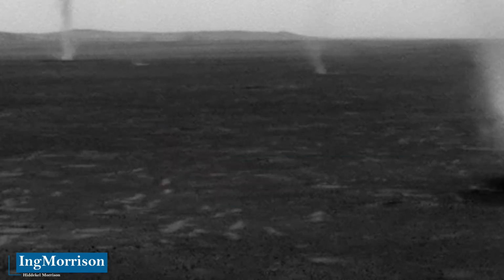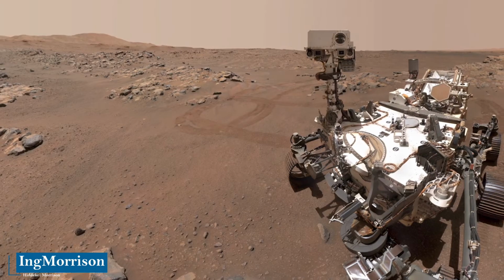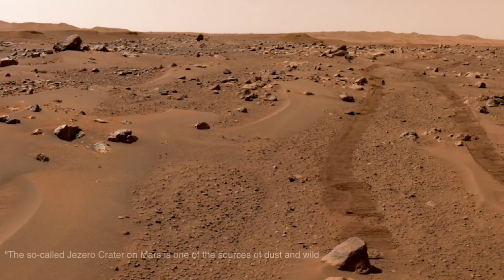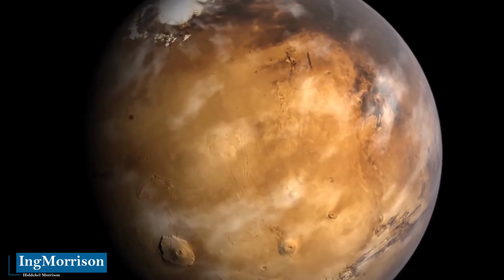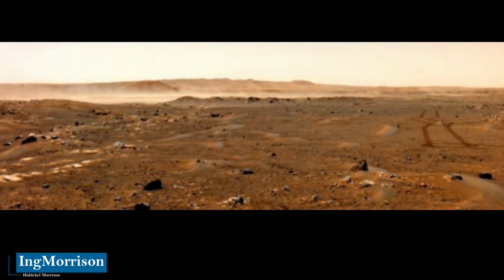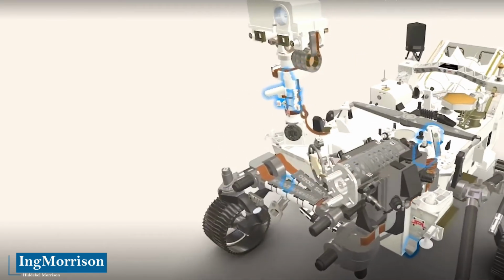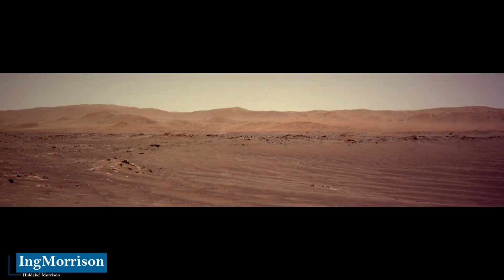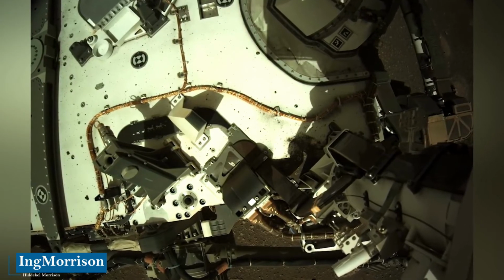ROVER PERSEVERANCE DAMAGED ON PLANET MARS dust cloud JEZERO CRATER on mars WILD WINDS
Engineer Hiddekel Morrison shows, analyzes and explains the incredible impacting storms on the planet Mars that have damaged the Perseverance rover explorer robot of the National Aeronautics and Space Administration, NASA. Revealing the most amazing images recorded for the first time on the red planet with massive storms from the wild winds that are impacting the planet Mars and that have damaged the recently sent robot explorer rover perseverance. ROVER PERSEVERANCE DAMAGED ON PLANET MARS dust cloud JEZERO CRATER on mars WILD WINDS

CREDIT IMAGES AND VIDEOS:
National Aeronautics and Space Administration (NASA) / NASA.gov / NASA's Jet Propulsion Laboratory / JPL-Caltech

DATA SOURCE:
International space agencies and reputable news sources.
Research and professional experience of Engineer Hiddekel Morrison

telecommunications
daily News
tianwen 1
chinese mars
science
technology
documentary mars
chinese probe
chinese space exploration
china mars probe
news from mars
zhurong selfie
mars 2022
life on mars latest news
life on mars
geology mars
naivety flight
heading to mars
orbit of mars
gale crater
jezero crater delta
delta perseverance
mars news
Today news
rover perseverance 2022
jezero crater perseverance